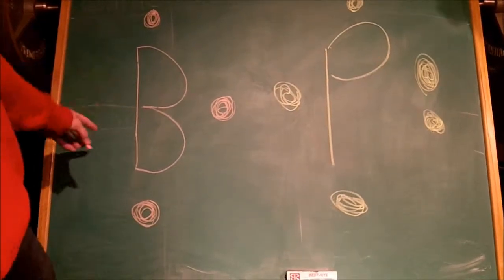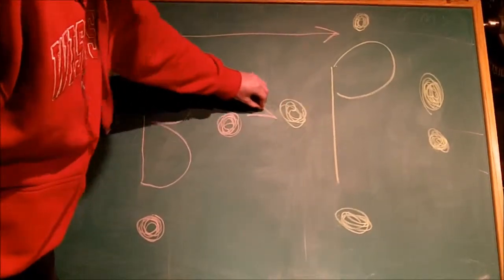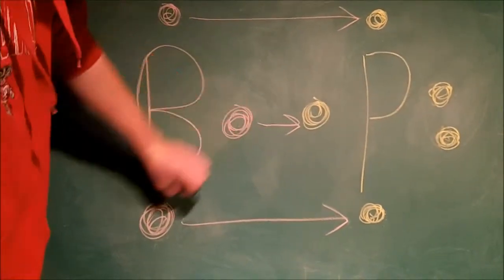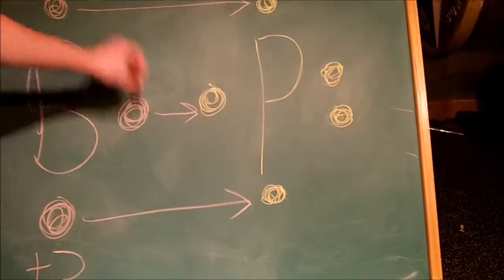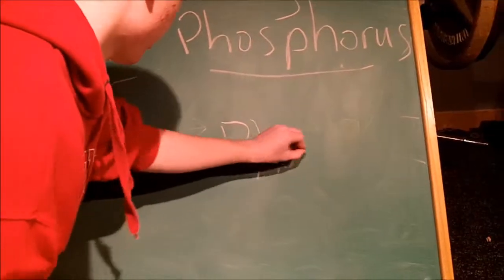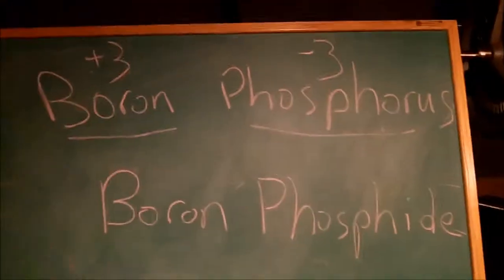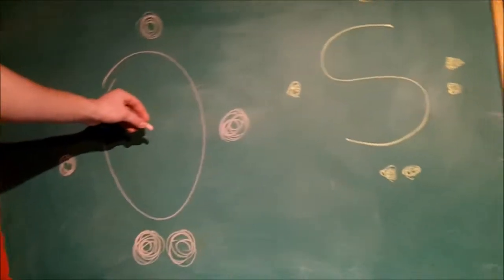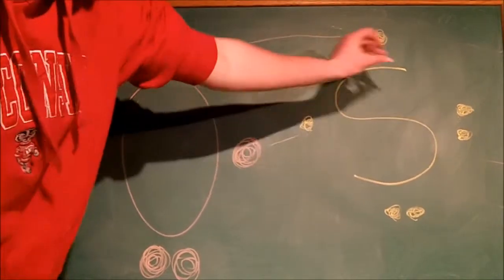The Element Hunter